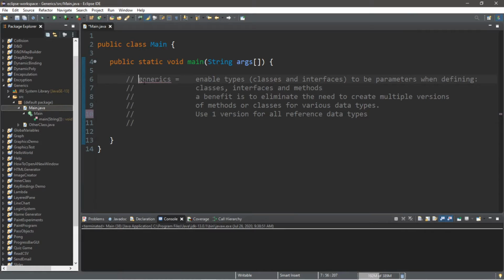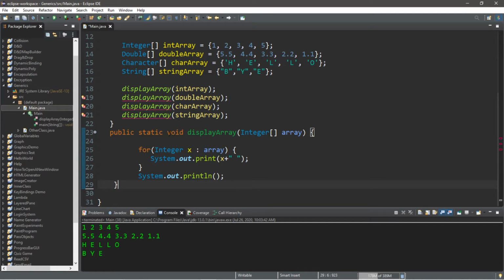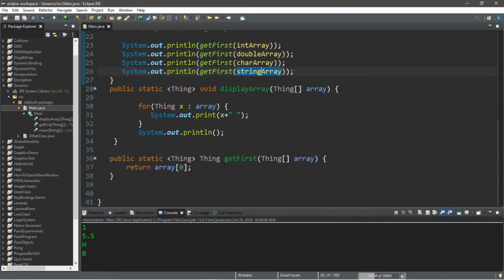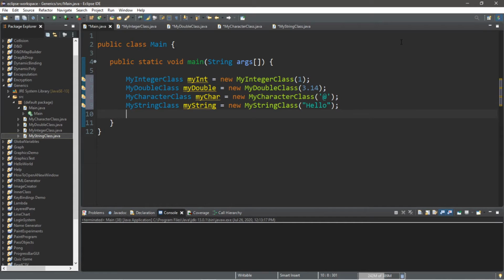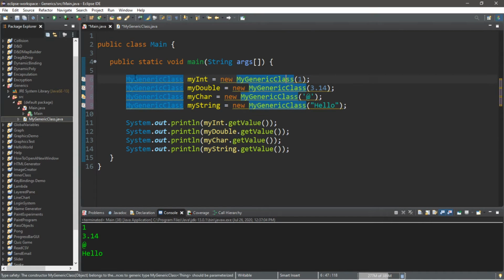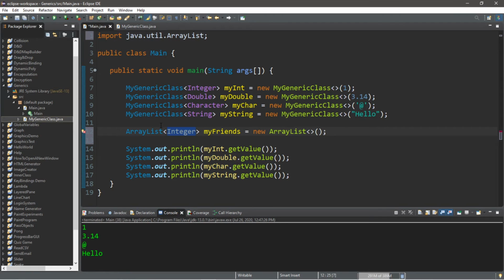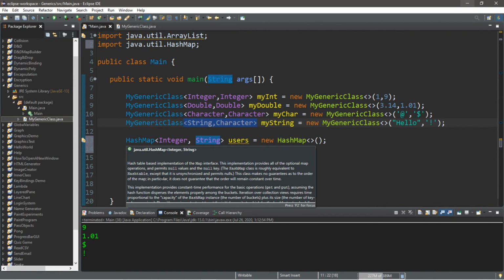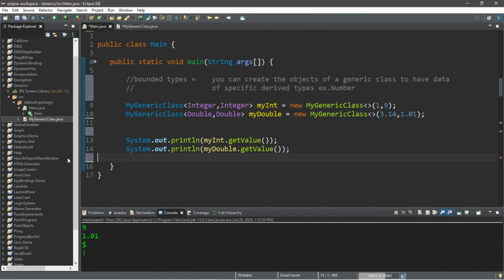Java generics ❓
Java generics tutorial for beginners

Java generic methods 00:50
Java generic classes 07:25
Java bounded types 18:58